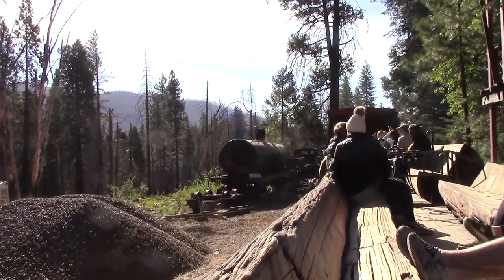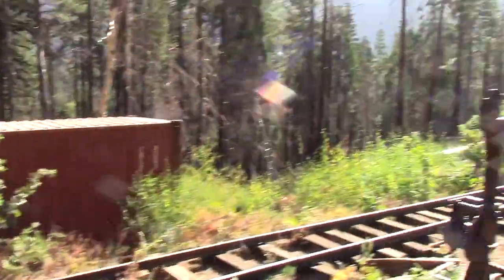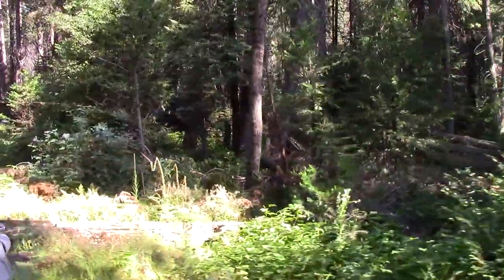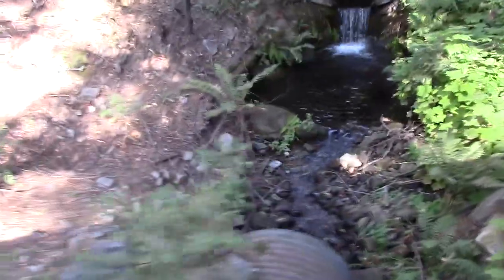Yosemite Mountain Sugar Pine Railroad #10 action